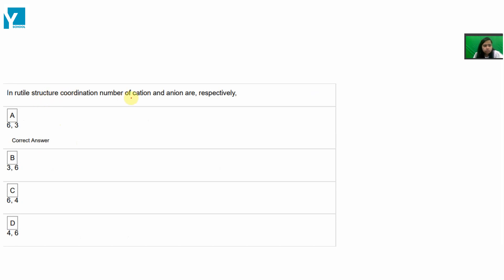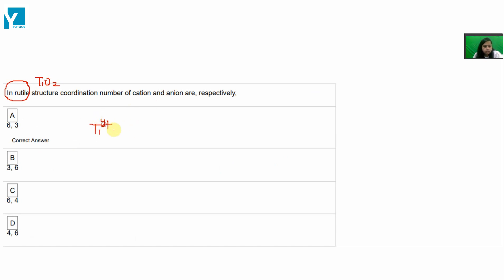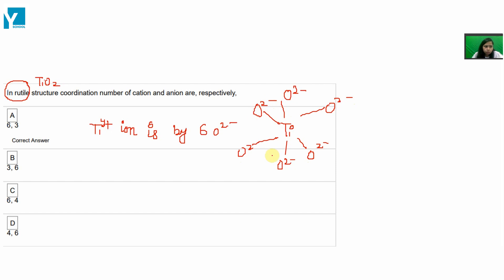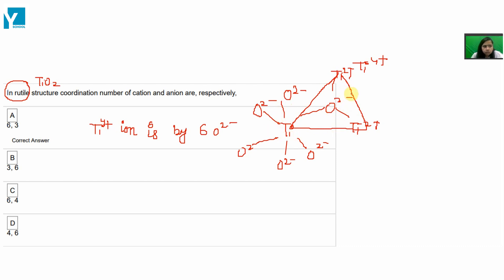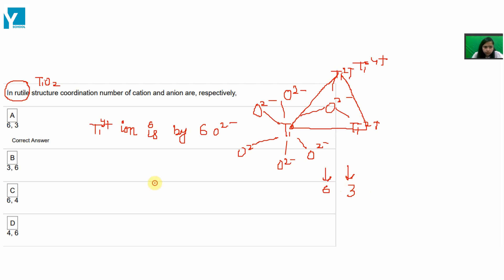QID 27073 Class 12 Chemistry CT Solid State Q11